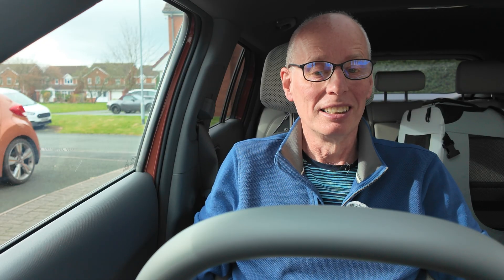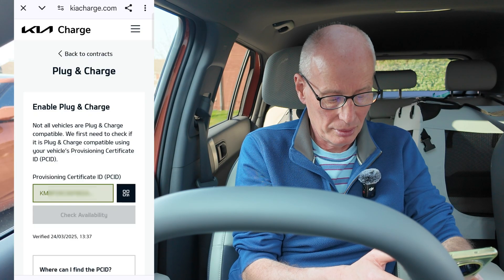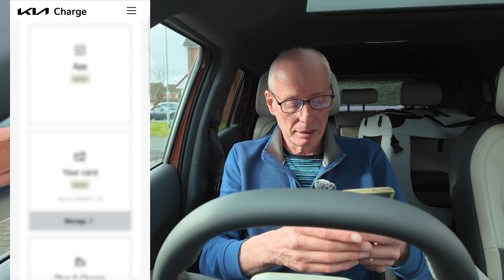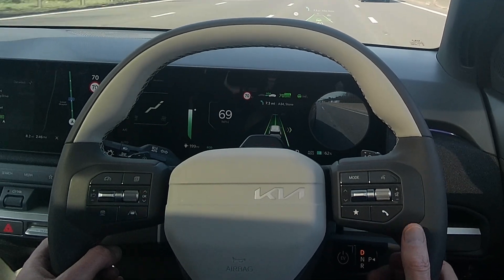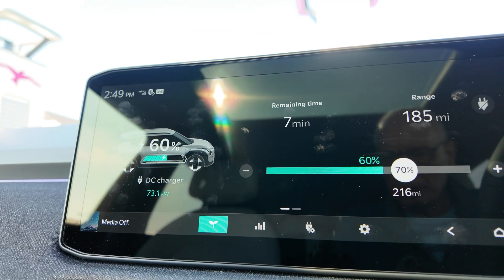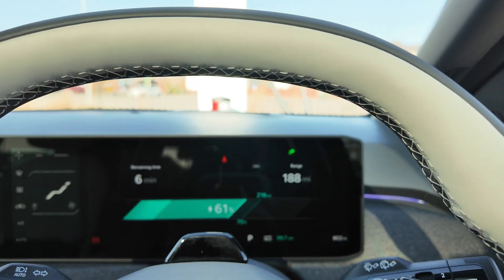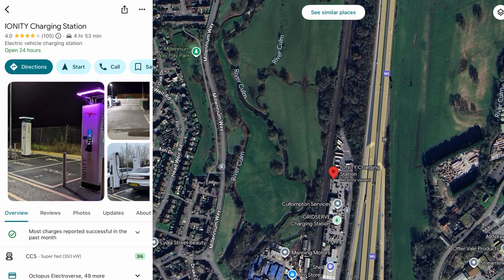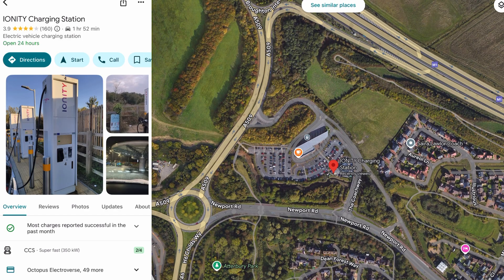Kia EV3/EV6 Facelift/EV9 - How to setup PLUG & CHARGE(PNC) (EU/UK) **see note👇**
Kia EV3/EV6 Facelift/EV9 - How to setup PLUG & CHARGE(PNC) (EU/UK)

**Note**
Octopus Electroverse is not compatible with Plug & Charge. I was given duff into from a webpage

Timecode
00:05 Intro
00:56 Benefits
01:04 What is Plug & Charge? Overview
01:35 Which chargers are compatible?
01:46 Plug and charge in even more detail
02:31 Difference between Plug & Charge and Auto Charge
03:04 How to setup with Kia Charge
04:24 How to find PCID
05:37 Plug & Charge now enabled
06:34 Something else I need to add
07:07 Do I need the Ionity add on?
07:24 How to add Kia Charge
08:04 Let's do a test charge at Ionity
11:11 Arrived at Ionity Stafford
12:18 How long should I wait for it to start?
12:28 It's started 😁
14:12 Peak Charging Speed
15:52 Try and stop DC fast charge
16:25 Stop it at Ionity charger then
16:43 Successful Stop
17:16 Conclusion
17:37 Update after my holidays
18:54 Outro
19:59 Endscreen